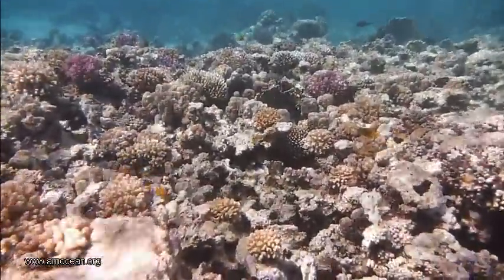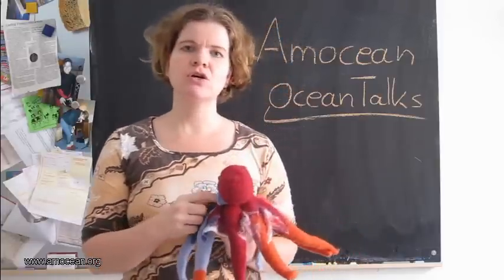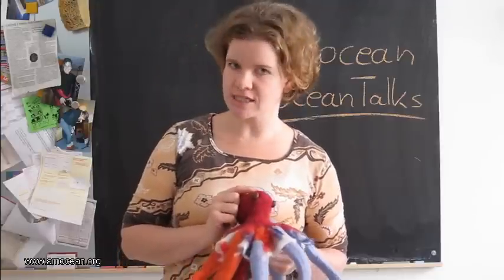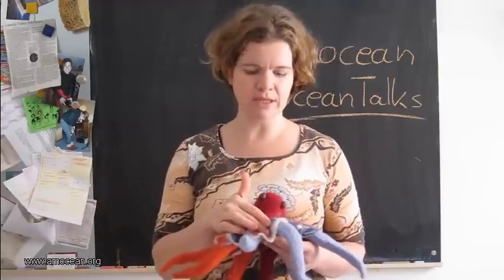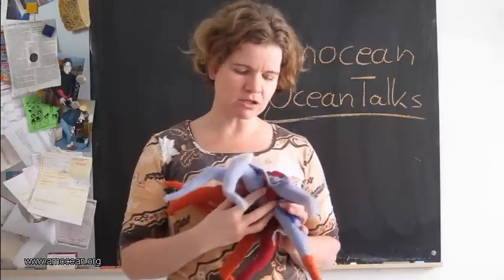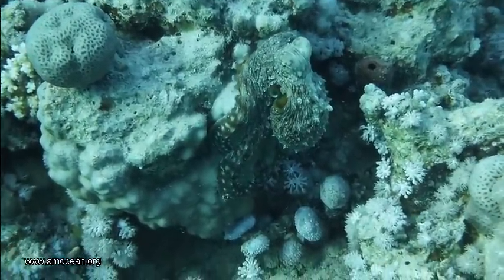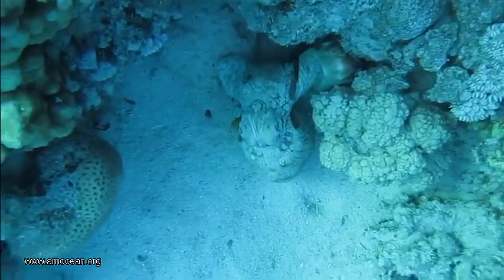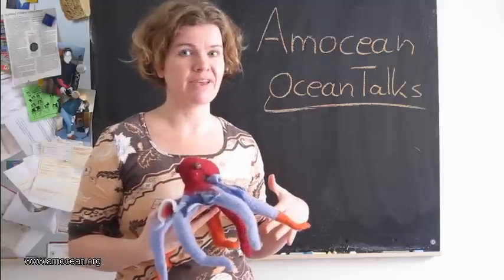Ocean talks: How do octopusses live?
How do shallow water octopusses live? Why do they change color? What do they eat? Are they really only head and arms? Watch those 14 min of video, and you know enough about octopusses to impress!